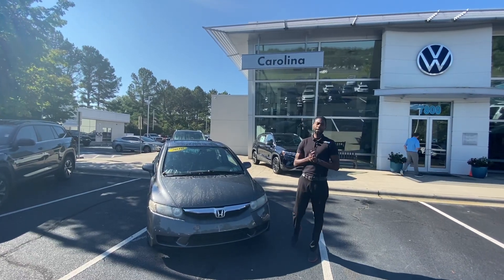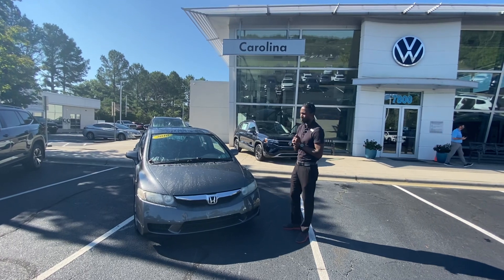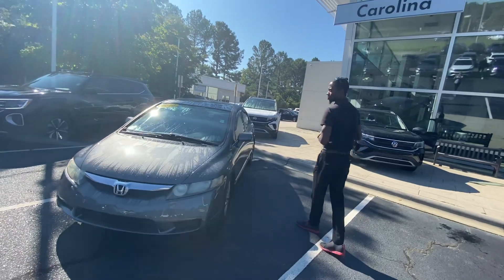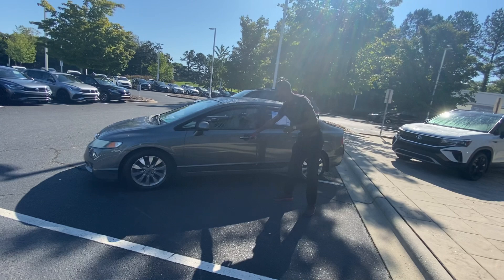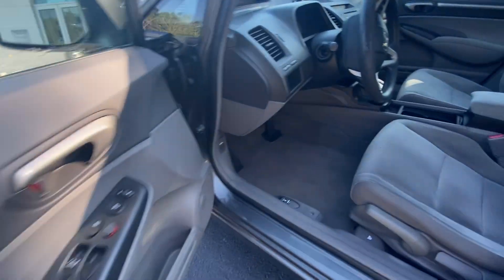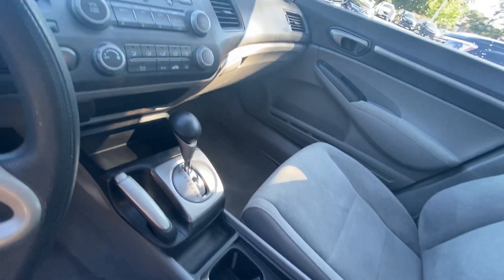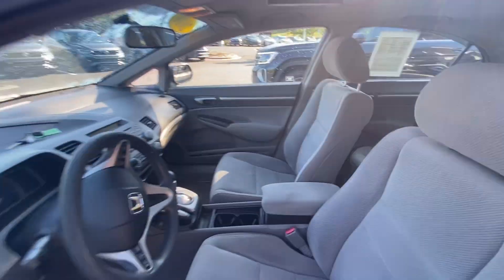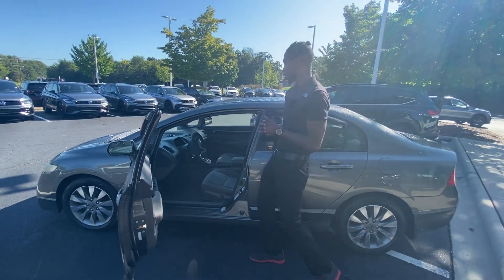2010 Honda Civic EX Walkaround Video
2010 Honda Civic EX Walkaround Video